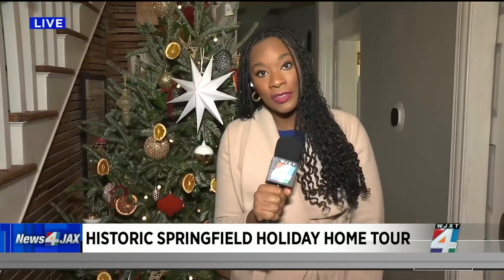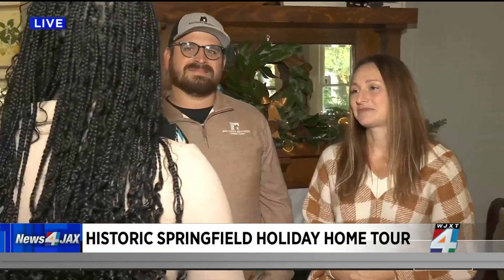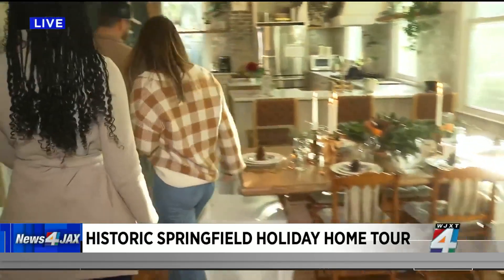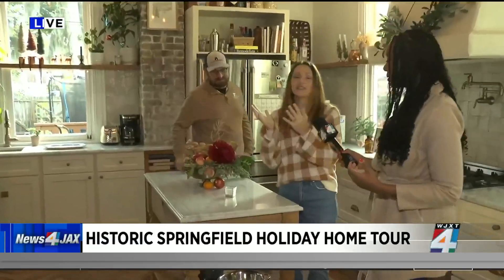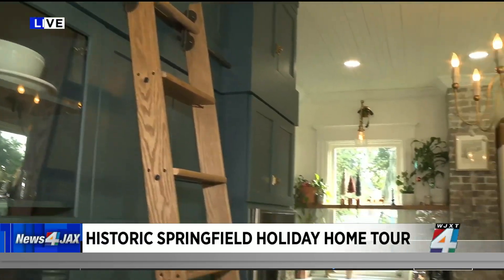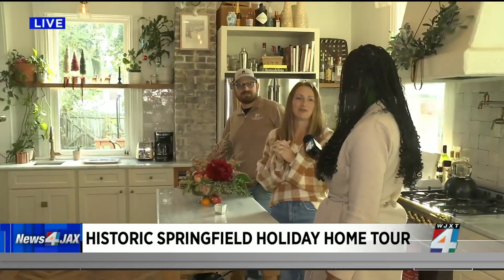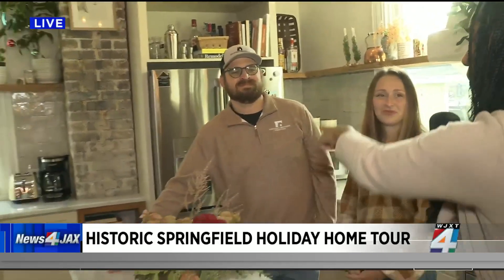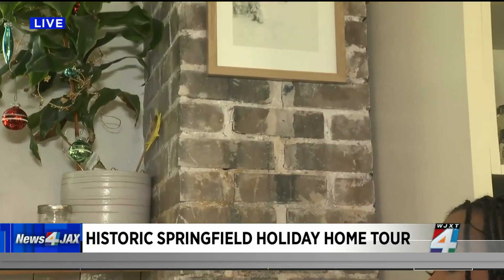Sneak peek at the Historic Springfield Holiday Home Tour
The Historic Springfield Holiday Home Tour is this weekend with a look inside some of Jacksonville's most historic homes.